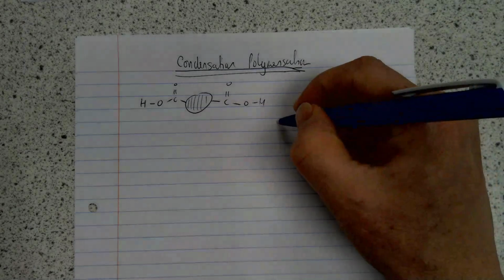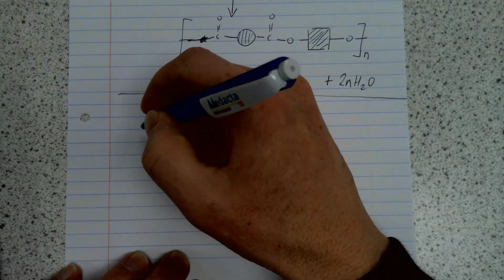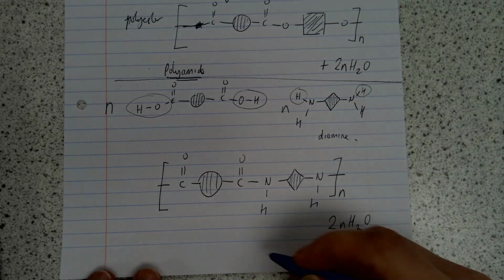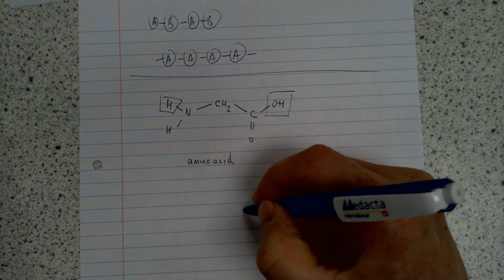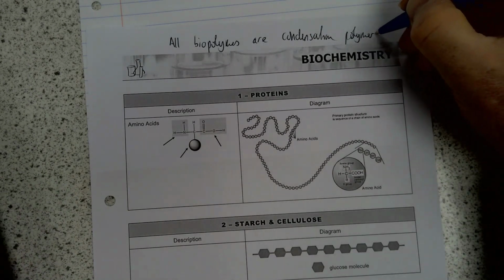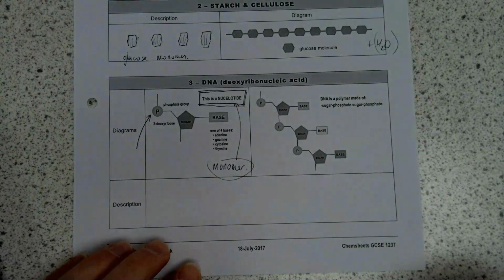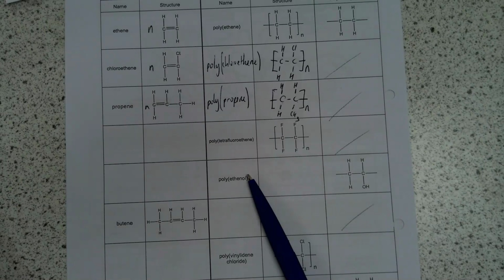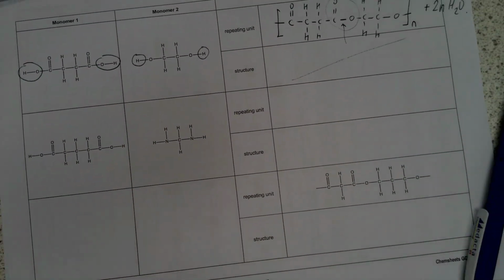Condensation Polymerisation (GCSE) + other organic practice